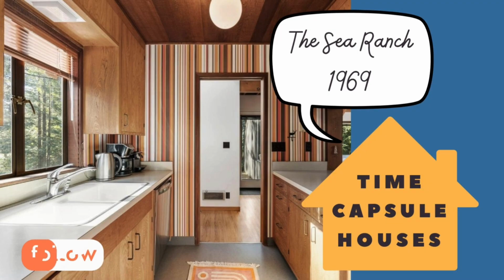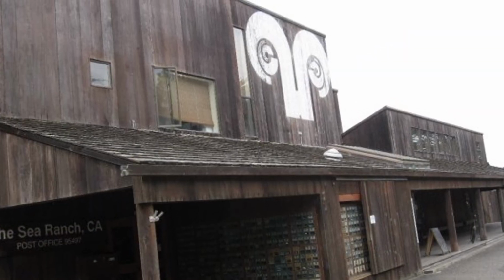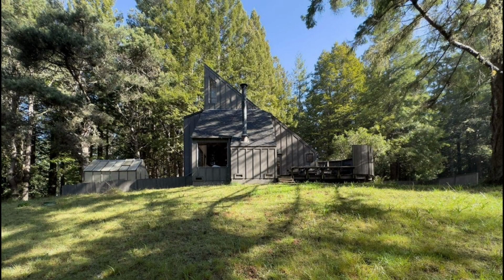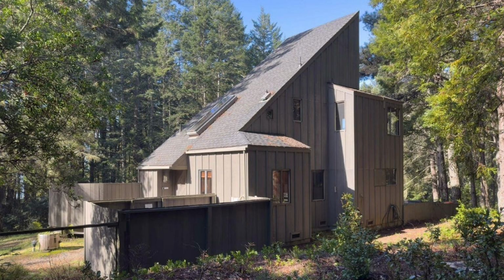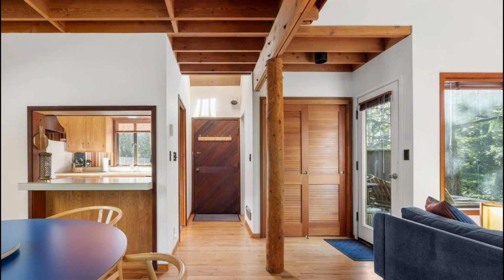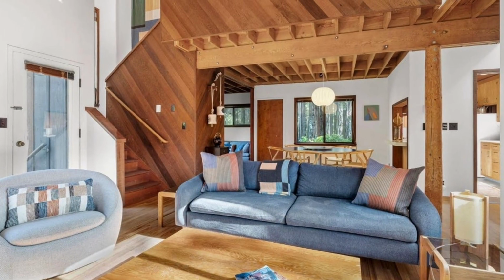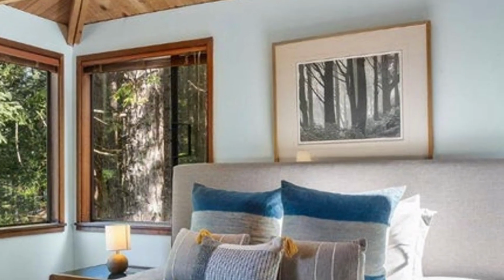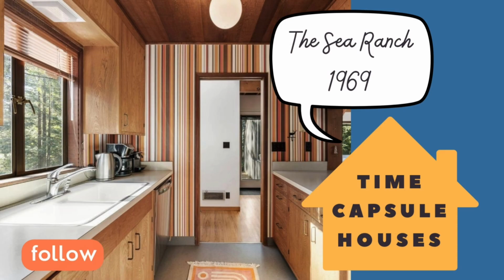Sea Ranch 1969 Time Capsule House: California late 1960s Rustic Modernism - No Captions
No Captions in this version! Tour this 1969 rustic modern cottage with me and get a quick overview of California Sea Ranch architecture and its history.